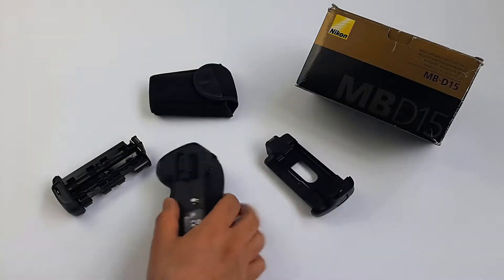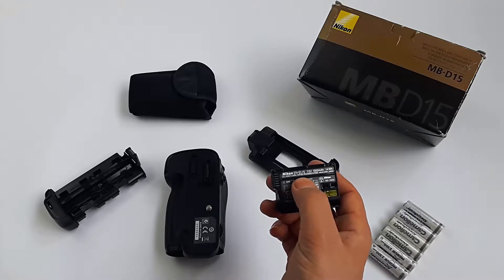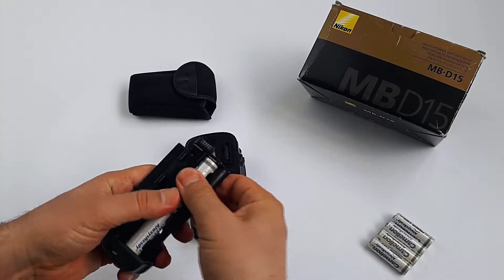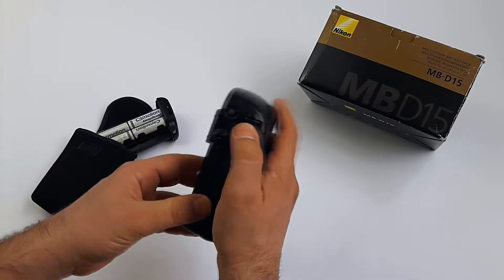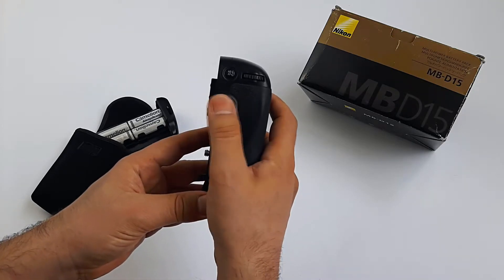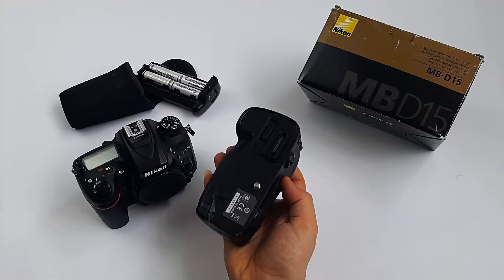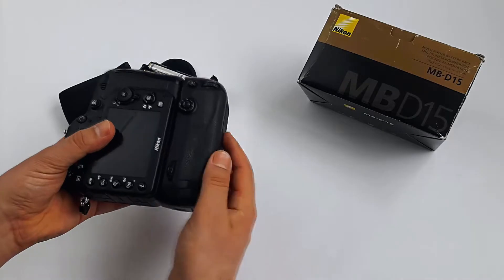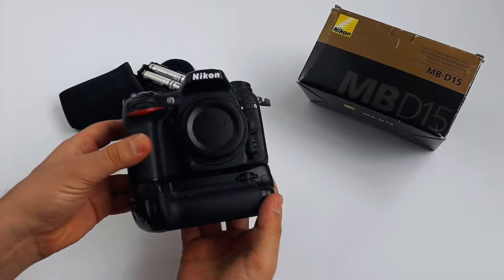Nikon MBD15 battery grip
In this episode we are going to have an unboxing, reviewing and find out, why we should own a MB-D15 battery grip for our cameras Nikon D7100 / D7200

+Unboxing and reviewing MBD15 battery grip
+Learn how to use a battery grip
+Get information about battery grip
+usages of battery grip
+compatible with Nikon D7100 and D7200